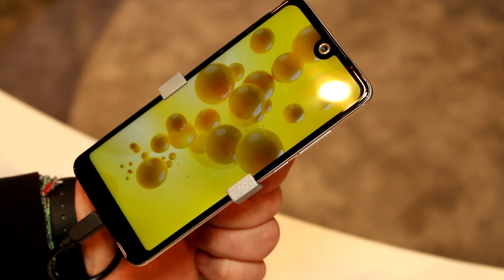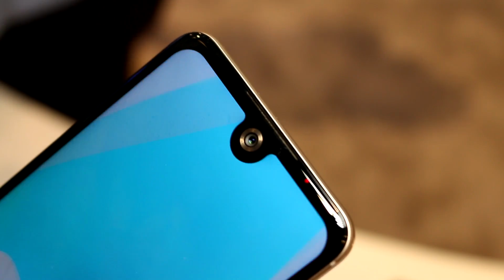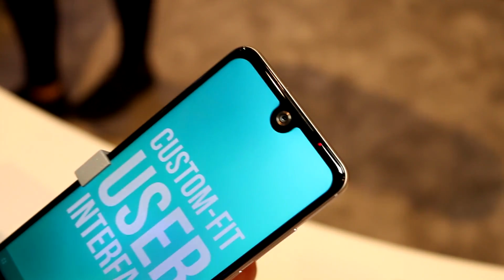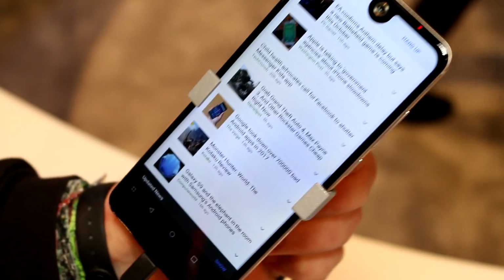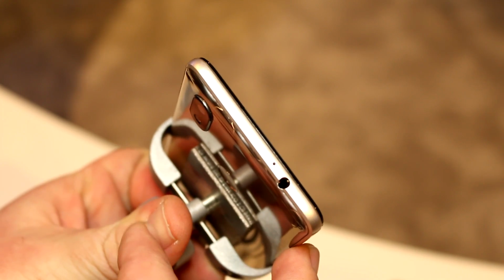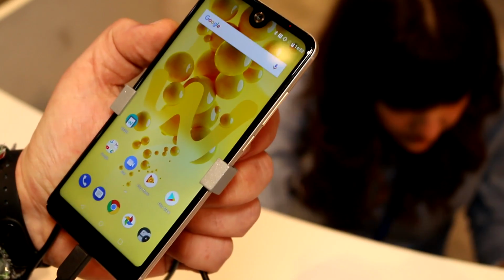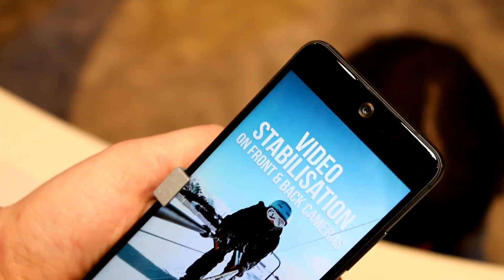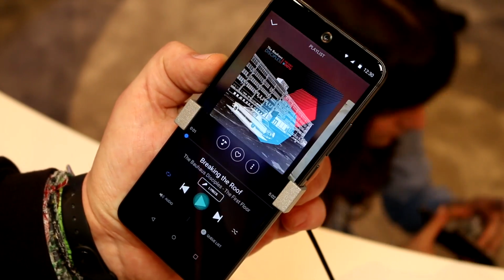Wiko View2 (Pro) hands on at MWC - 19:9 smartphone w/ camera notch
What would happen if the Essential Phone and the iPhone X had a baby? This - the Wiko View2 and Wiko View2 Pro with its camera notch and rounded screen corners on the front and the vertical (dual) cam setup on the rear - also featuring a 16 MP wide angle lense. I got to check out this device at Mobile World Congress 2018 an in this video I talk about my first impressions.